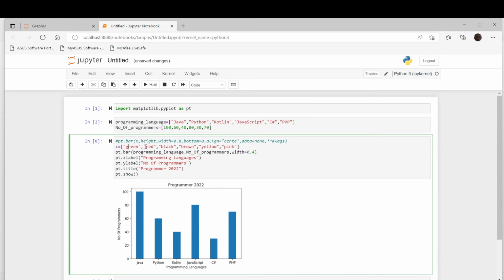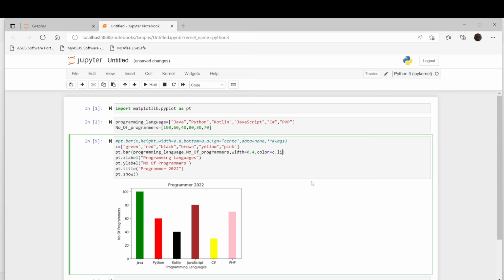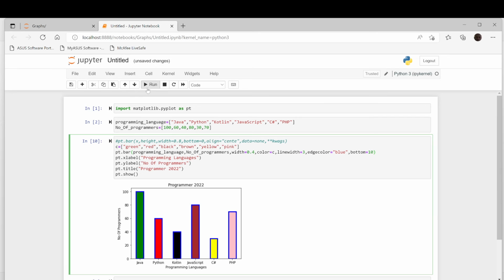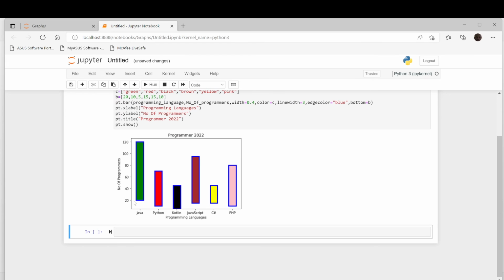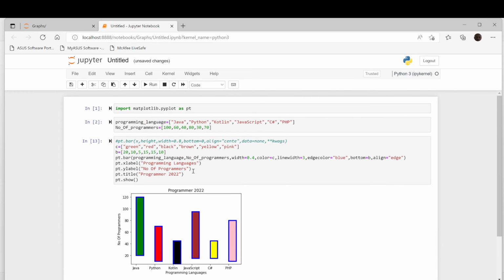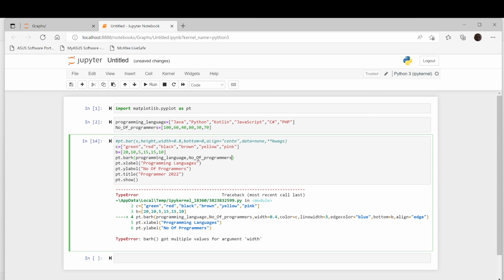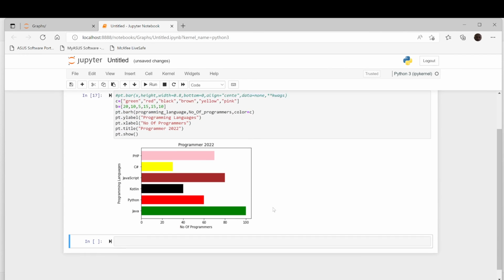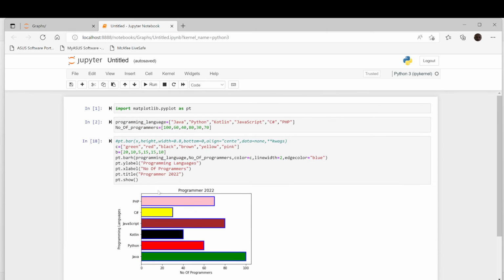Graphs in Python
Plotting graphs in Python using matplotlib module